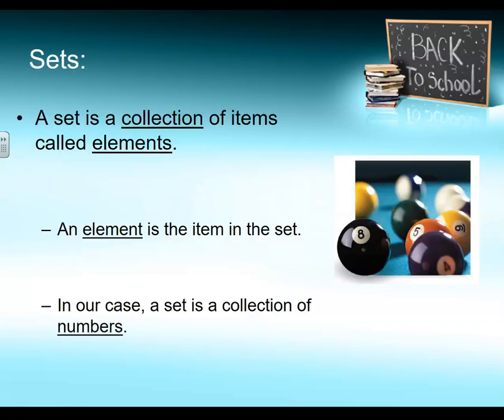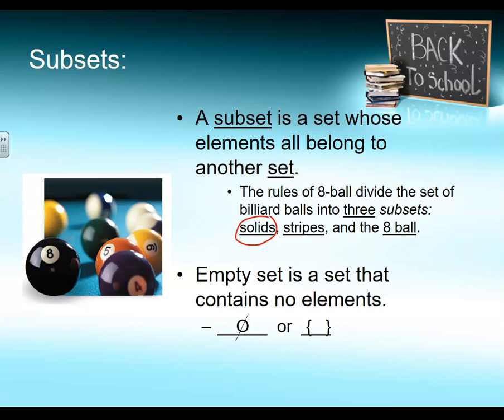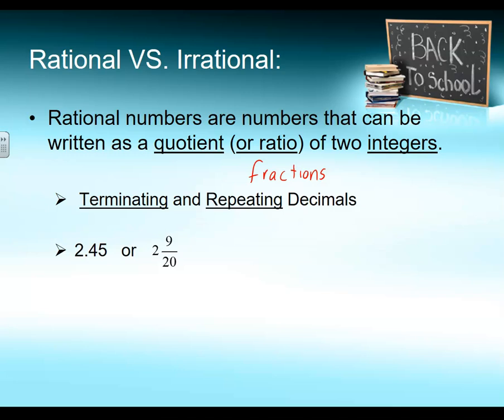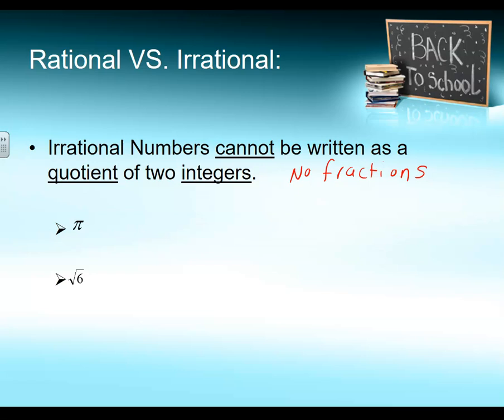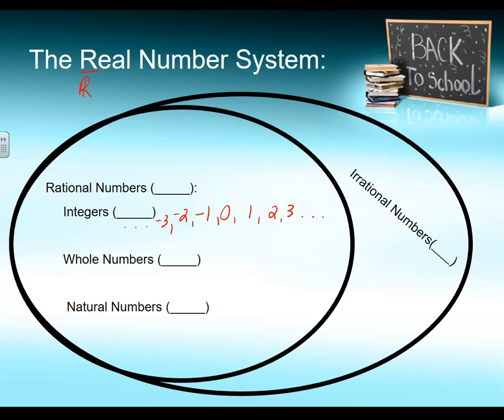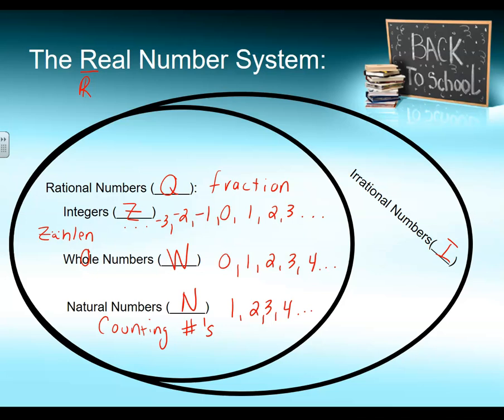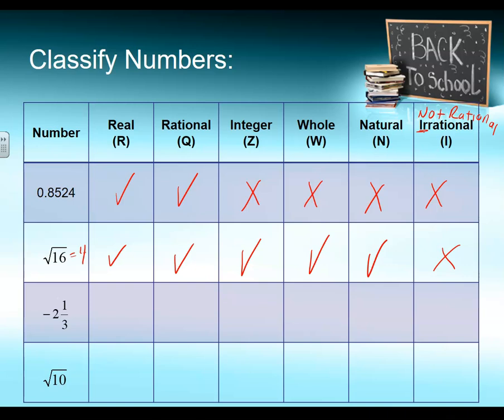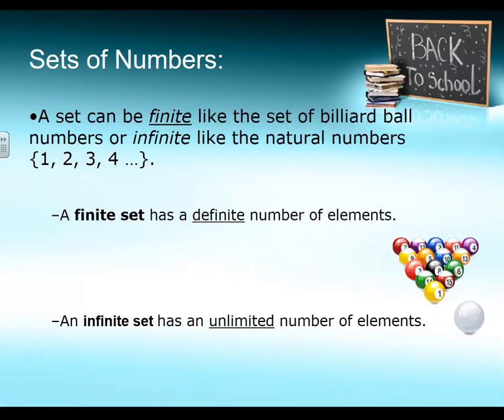1.1 Sets of Real Numbers